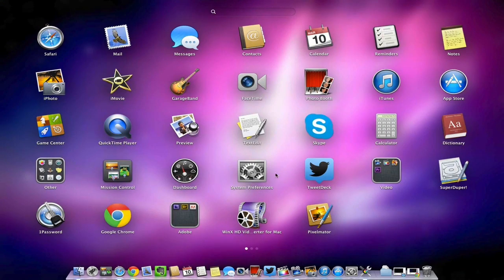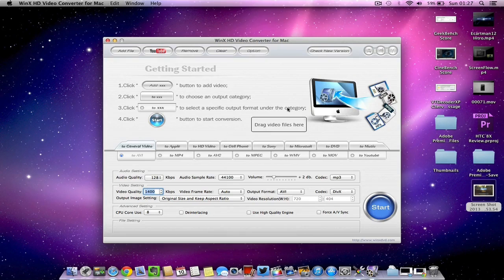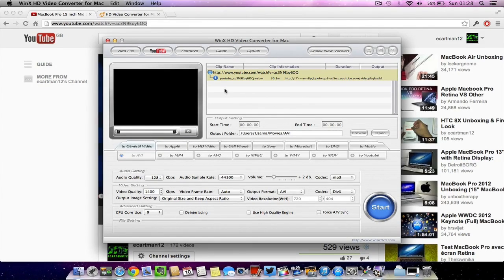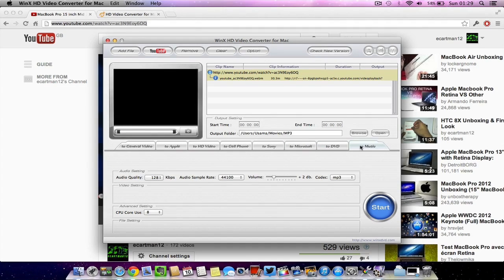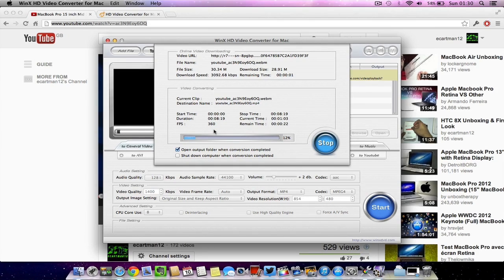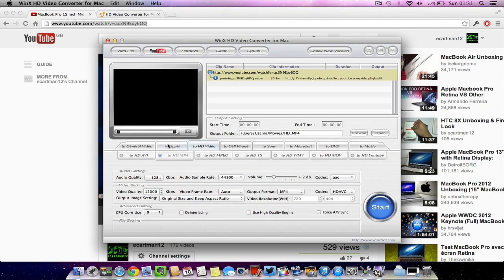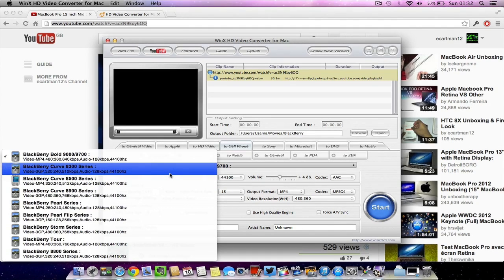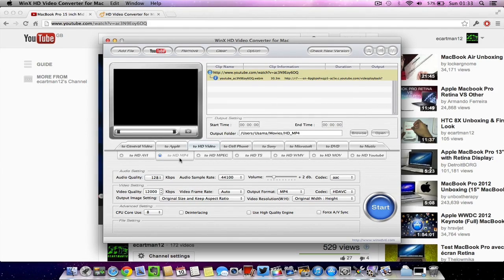WinX HD Video Converter Review and Giveaway!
In this video I review WinXDVD HD Video Converter. The developers were also very kind to give me 5 serial numbers for me to giveaway to 5 lucky viewers.

2. Please do let me know in your comment which computer OS (Operating System) you are running as the codes will only be compatible with the Mac version of WinXDVD.

3. The closing date is on the 20th of March (No entries will be accepted after that date)